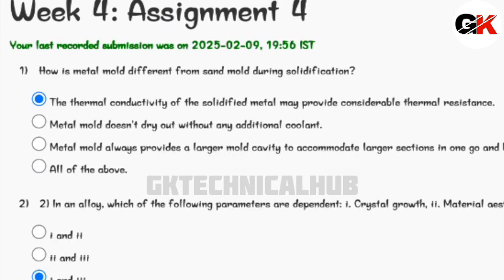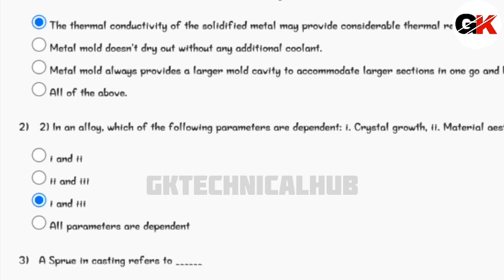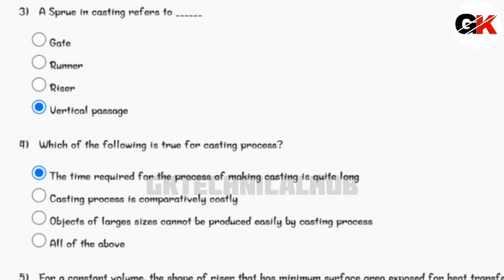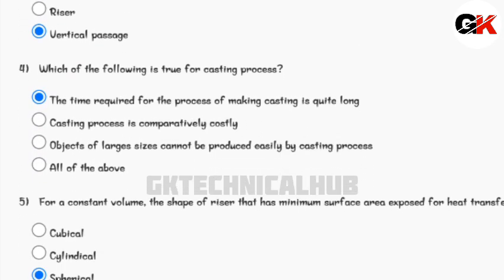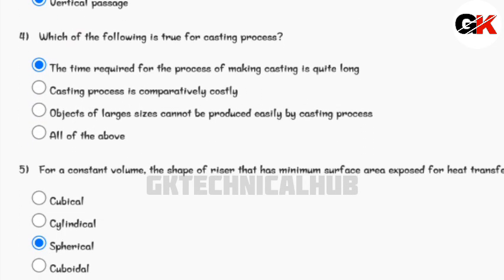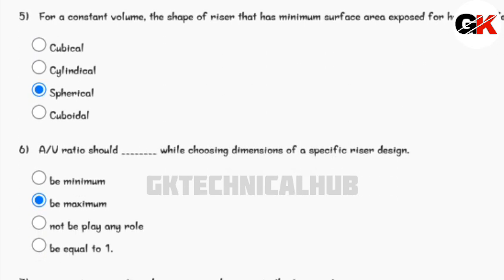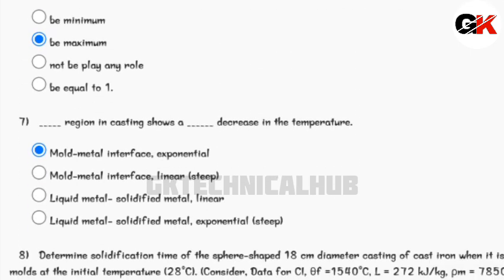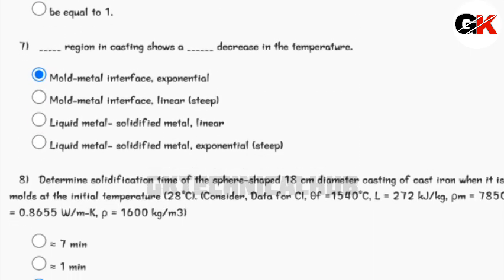Manufacturing Process Technology Week 4 Assignment 4 Solution 2025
nptelcourseanswers

Manufacturing Process Technology 1 and 2 assignment answers

Manufacturing Process Technology 1 and 2 answers of assignment

Manufacturing Process Technology 1 and 2 solutions of week 1

Manufacturing Process Technology 1 and 2 answers week 1

Manufacturing Process Technology 1 and 2 2024

Manufacturing Process Technology 1 and 2 answers 2025

Manufacturing Process Technology 1 and 2 assignment answers 2025

Manufacturing Process Technology 1 and 2 nptel answers of 2025

Manufacturing Process Technology 1 and 2 nptel answers

Manufacturing Process Technology 1 and 2 swayam answers

Manufacturing Process Technology 1 and 2 2025 answers

Manufacturing Process Technology 1 and 2week 1 assignment answers

Manufacturing Process Technology 1 and 2 week 1 assignment answers

nptel ka answers

nptel vi assignment answers

nptel ka assignment answers

nptel 2025 ka assignment answers

nptel 2025 vi assignment answers

nptel assignemnt answers 2025

nptel assignemnt answers

swayam nptel assignemnt answers

swayam nptel assignemnt answers 2025

1 weeks course nptel assignemnt answers

1 weeks course nptel assignemnt answers

1 weeks course nptel assignemnt answers

nptel assignemnt answers with gktechnicalhub

nptel assignemnt answers education

week 1 assignment answers of manufacturing process technology 1 and 2

week 1 assignment answers most probable

assignment answers of Introduction to Internet of Things

Introduction to Internet of Things answers 2024
week 2 assignment answers most probable

Manufacturing process technology 1 and 2 answers 2024

2024 nptel assignemnt answers

2024 nptel assignment answers week 9

week 9

week